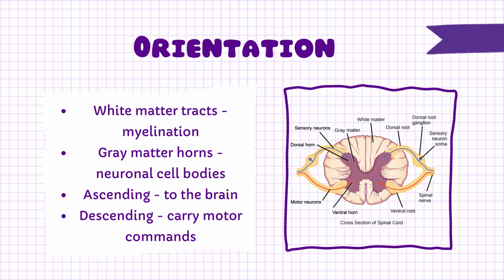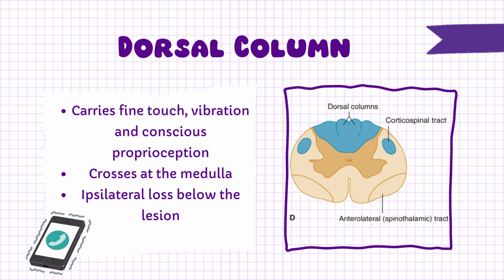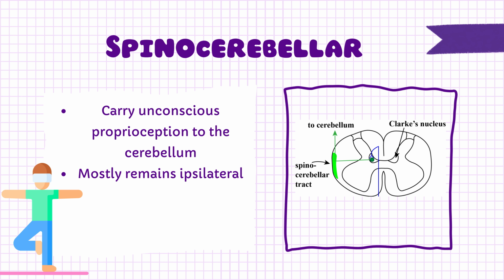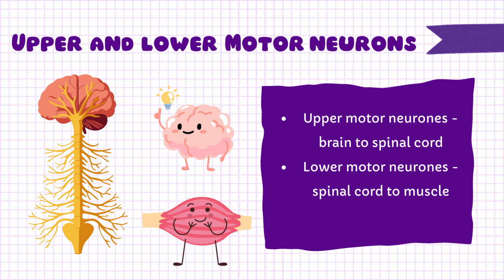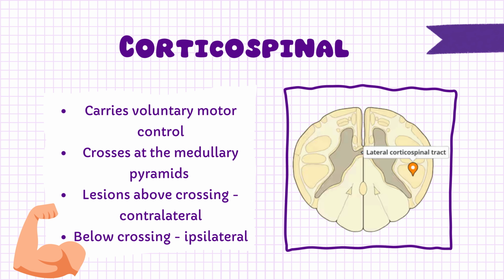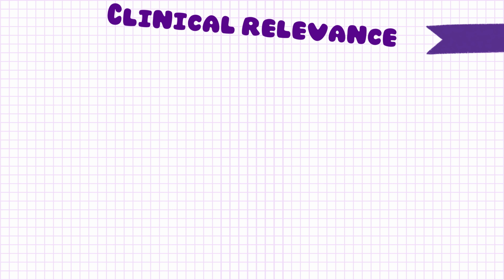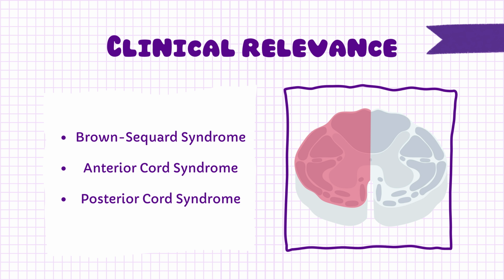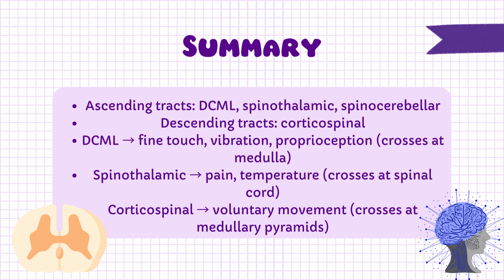Neurophysiology: Key Spinal Tracts (Ep.4)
🧠 EPISODE 4: Key spinal tracts | Neurophysiology Series
Welcome to Episode 4 of our Neurophysiology Revision Series for Medical Students!
In this video, we break down the key concepts of the main spinal tracts involved in communication pathways. Whether you’re prepping for an exam or brushing up on clinical foundations, this is your high-yield, visually guided review.

✅ What You’ll Learn in This Episode:
The major ascending and descending spinal cord tracts,
How they carry sensory and motor information,
How to recognise tract lesions clinically,
How to decode classic findings like loss of pain, vibration, or motor function..

🎯 Ideal For:
Pre-clinical & clinical medical students

Anyone revising neurophysiology

References
Slide 4